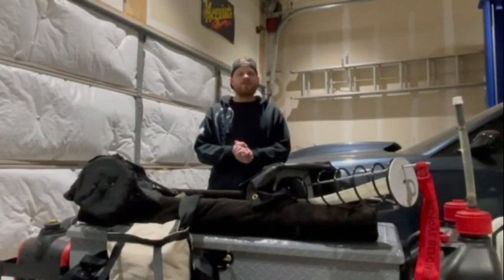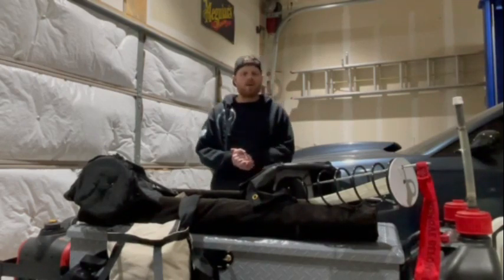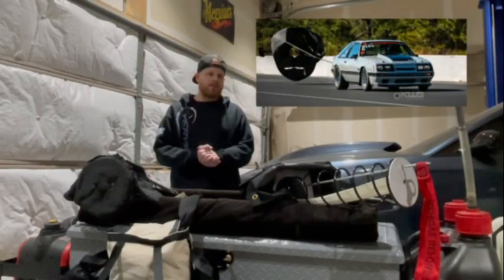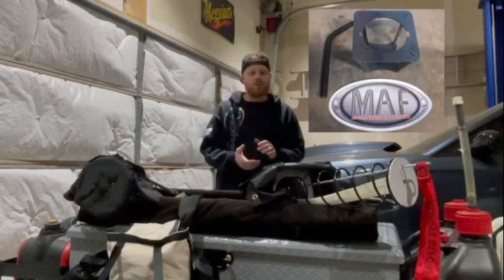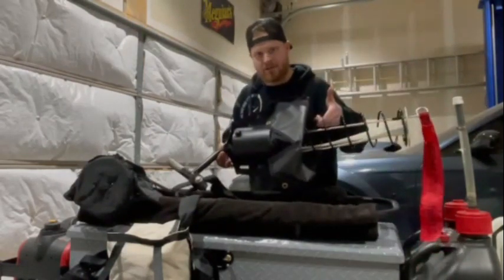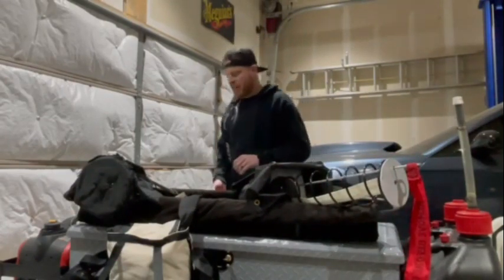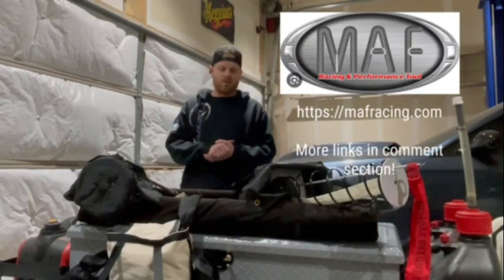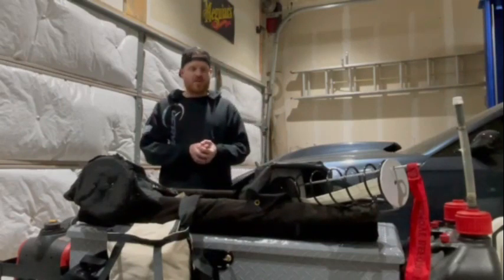The Hidden Power of Parachutes: Boosting Speed in a 1400HP Car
This is a YERVIEW Review, of their NEW MAF Racing parachute launcher mount. And They're very happy with it!

DNA Hyperformance sells all the name brand performance parts for your performance needs. We ship out fast, just like your next build.